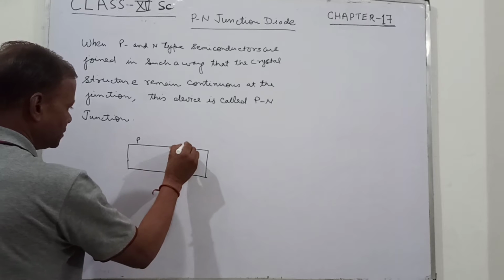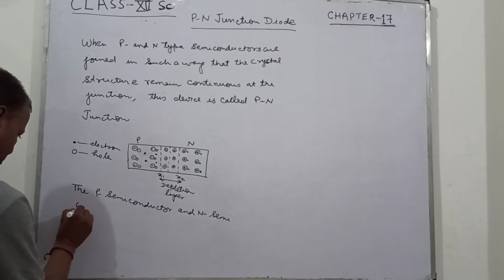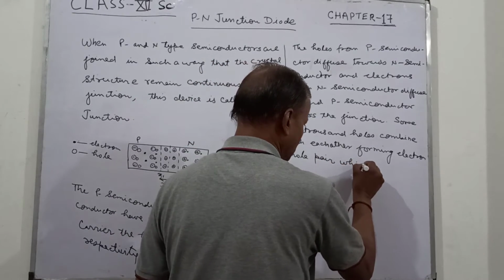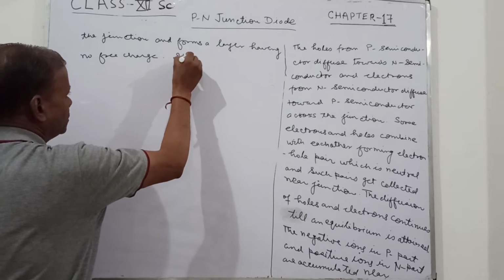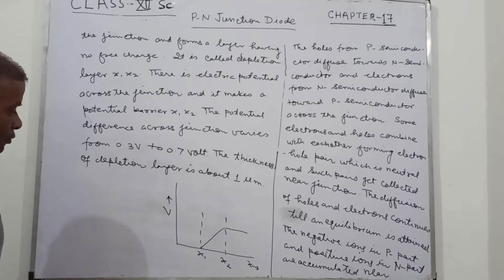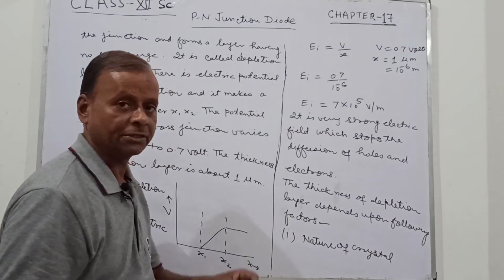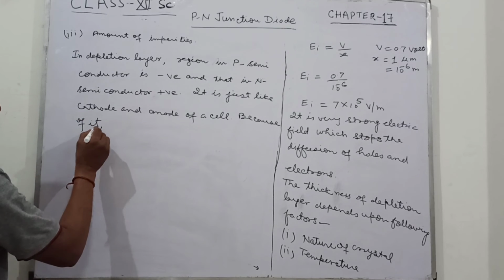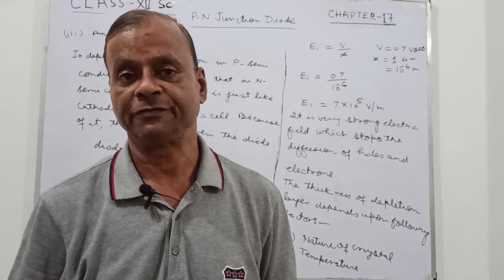P-N JUNCTION DIODE